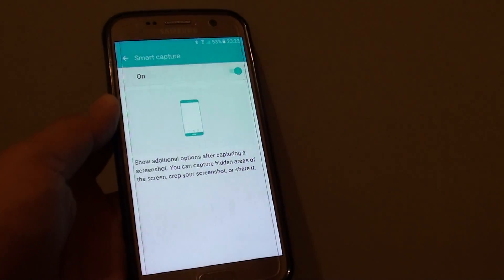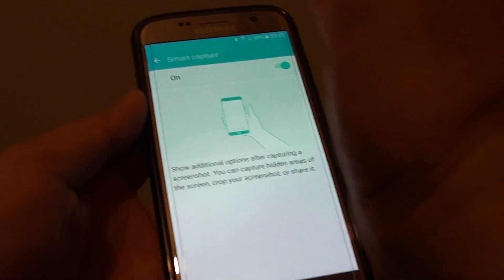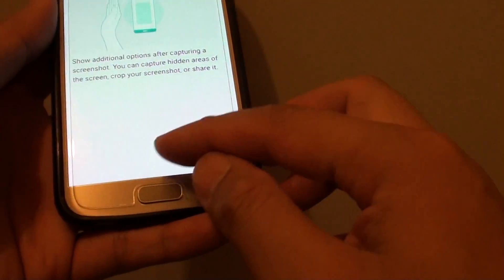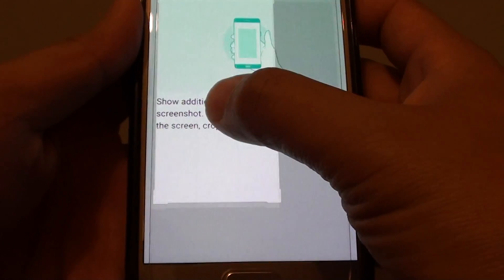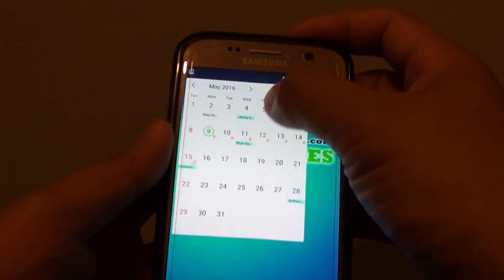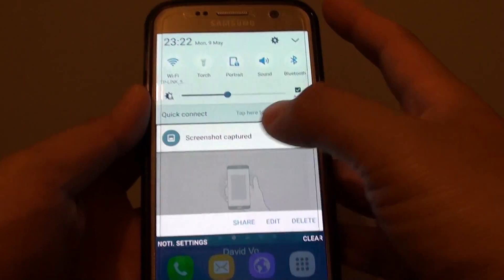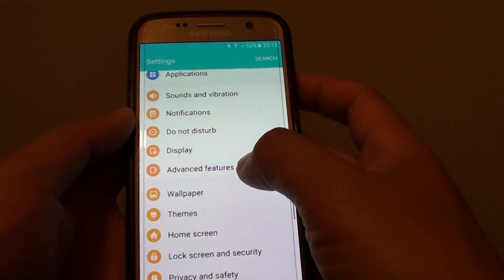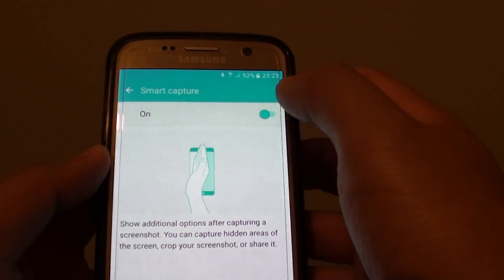Samsung Galaxy S7: How to Enable / Disable Smart Capture For Screenshot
Learn how you can enable or disable smart capture for screenshot on Samsung Galaxy S7.